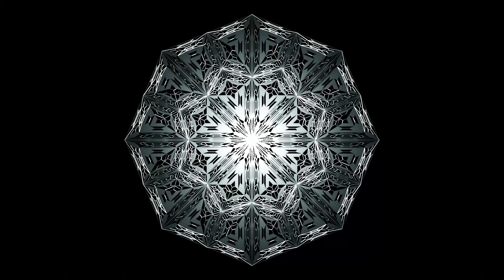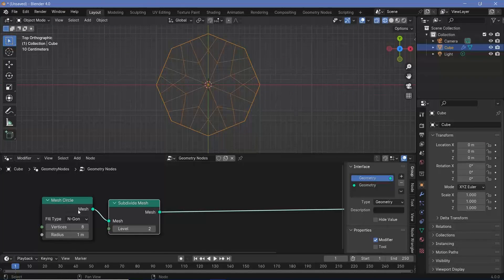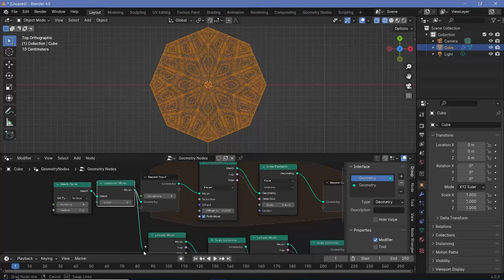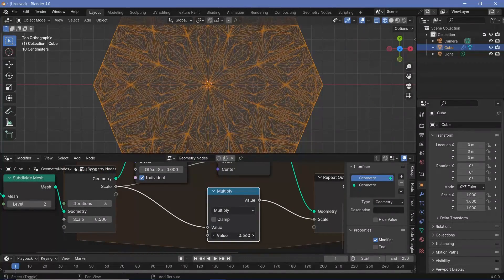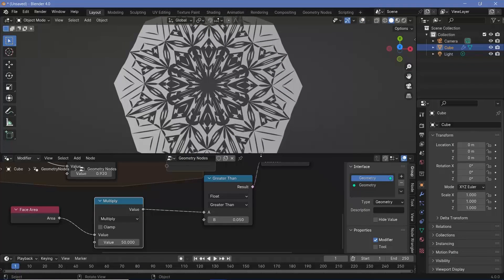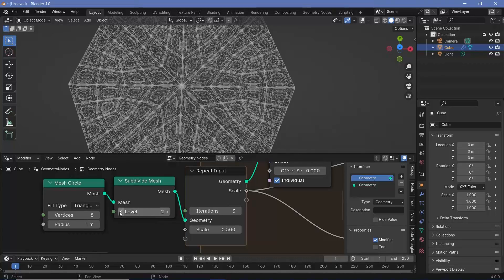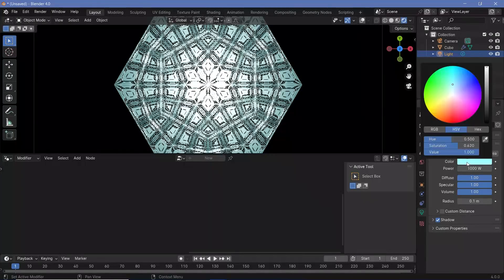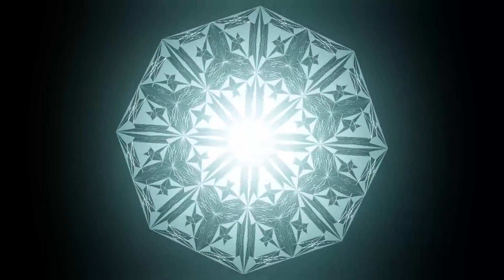Generate Simple Geometric Mandalas Using Repeat Zones - Blender Tutorial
Blender 4.0 will be needed for this tutorial and I do intend to go through the various new nodes that now come with Blender 4.0. I will be testing out the features, but it will possibly take me a while to be able to play around with the new features.

Time-Stamps:

0:00 Intro
0:22 Geomtry Nodes Set Up
1:31 Repeat Zones
2:46 Understanding the Repeat Zone
3:32 Changing Scale
4:34 Deleting Faces
6:00 Adding in the Edge Curves
7:16 Controlling Variations
8:03 Lighting and Texturing
9:34 Final Renders / Outro / Announcements

External Assets:

Nil/-